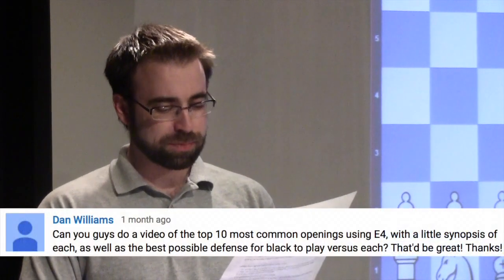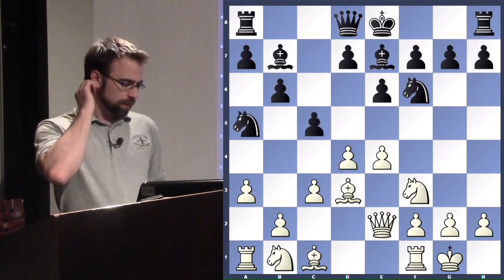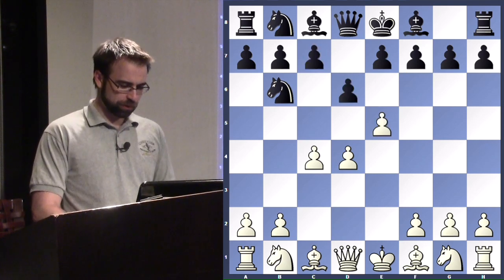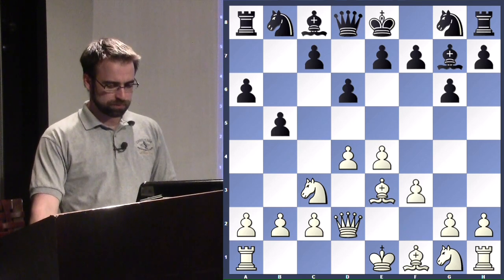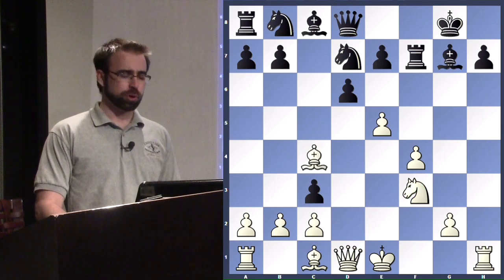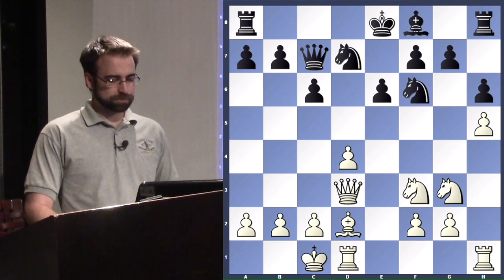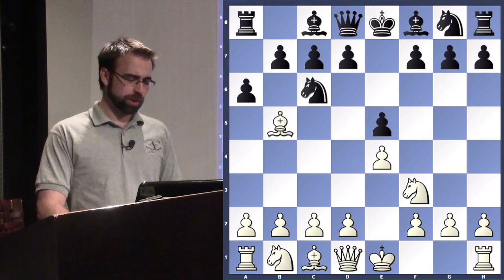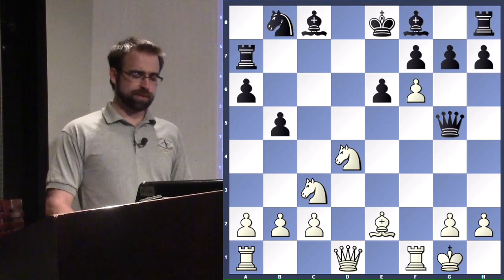Top 10 Most Popular Responses to 1. e4 - Chess Openings Explained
Jonathan Schrantz counts down and identifies the most common black moves against white's King Pawn opening.  Basic principles are explained for each response.

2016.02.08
2:08 Owen's Defence
10:37 Nimzowitsch Defence
13:50 Alekhine's Defence
20:49 Modern Defense
23:58 Scandinavian Defense
27:50 Pirc Defence [Hikaru Nakamura vs Ilya Smirin, 7th Foxwoods Open (2005)]
33:26 Caro-Kann Defence
37:16 French Defence
42:41 Open Game
47:22 Sicilian Defence